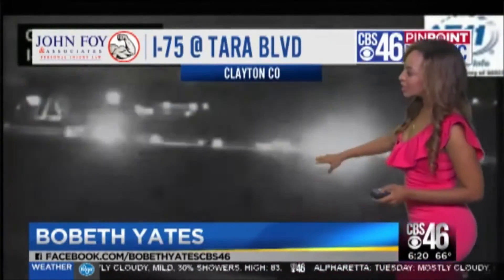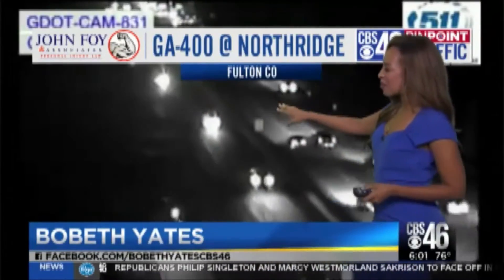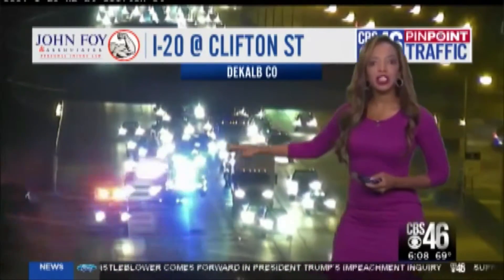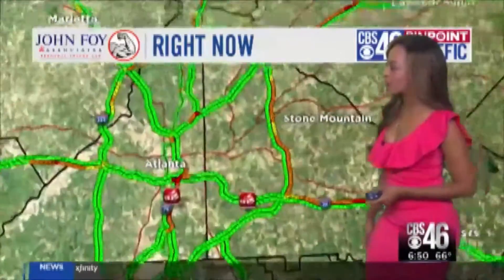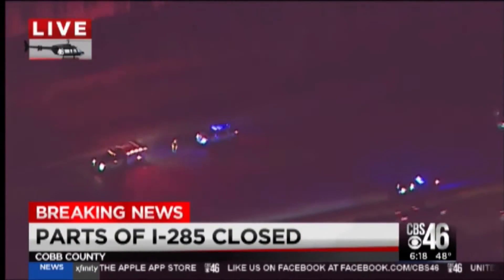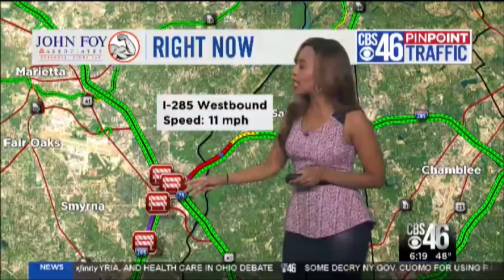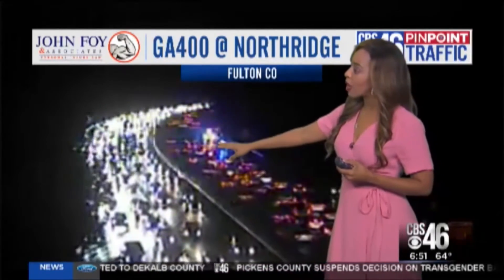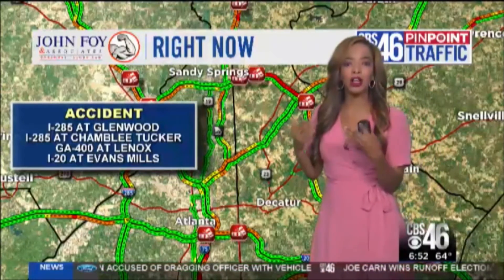Bobeth's traffic reel